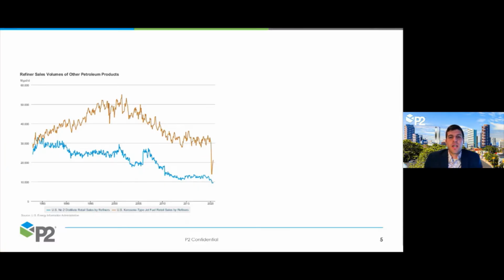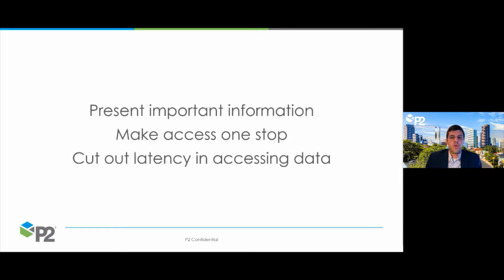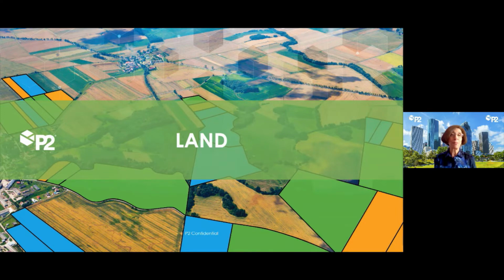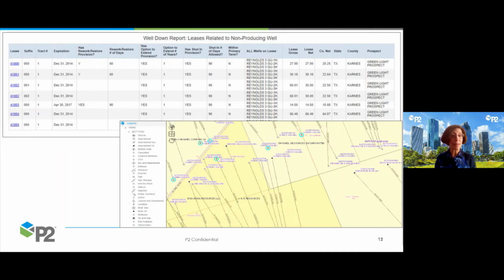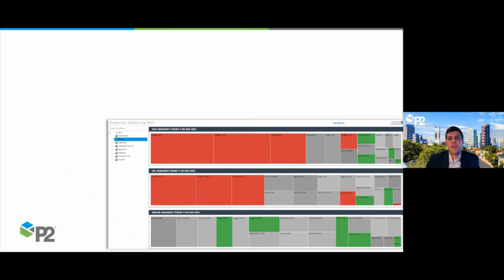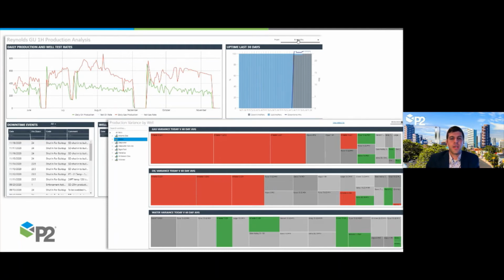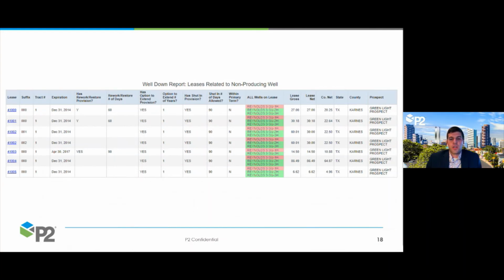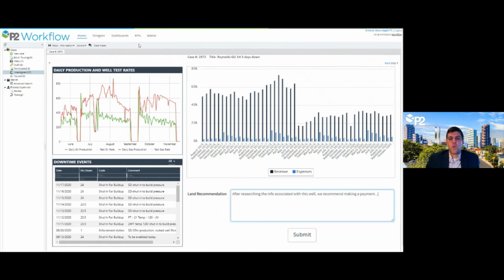Protect Assets & Safeguard Leases While Slowing Production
Production curtailment decisions require cross-department collaboration and access to data within different upstream domains. How well do your internal teams work together to make decisions about important assets? Could the synergy and communication be better?

From lease clauses to revenue interests to historic production and scheduled maintenance in the field, every upstream department offers valuable insight in determining where to curtail or shut in production.

Watch this recorded webinar, and learn how various functions within an upstream operation must collaborate effectively to maintain leases, optimize production, and streamline companywide costs.